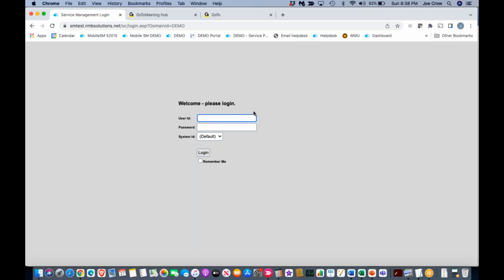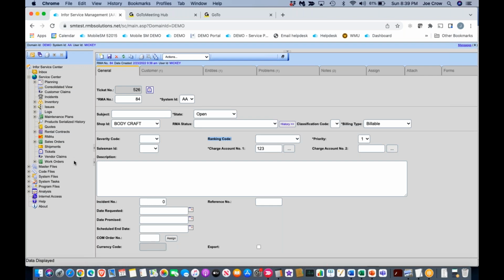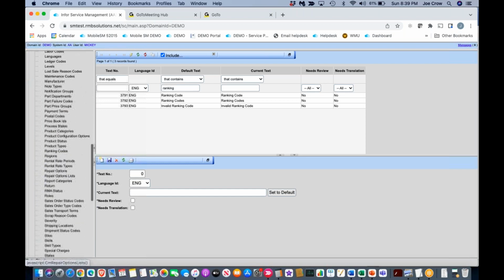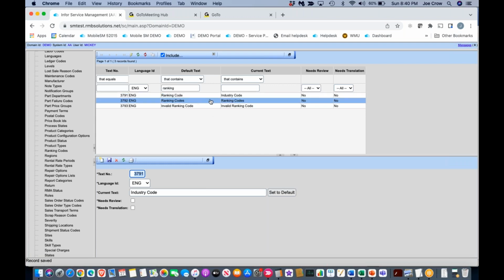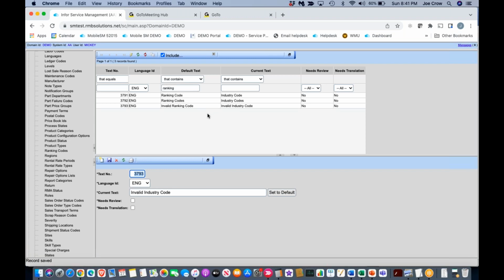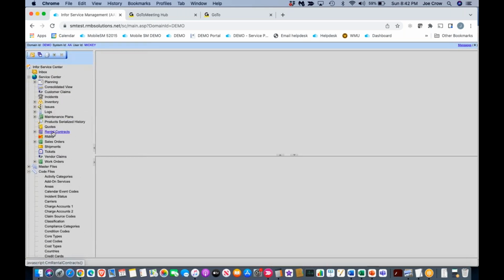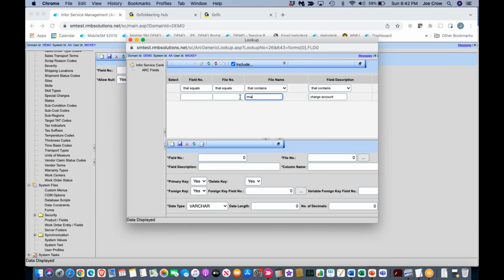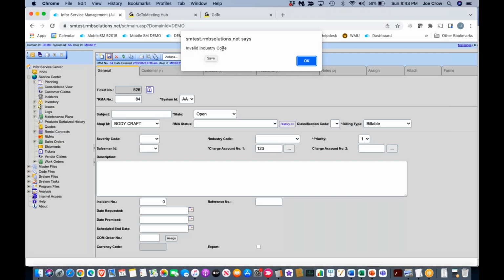Admin Changing Field Name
This short video walks administrator through how to change the field names in Service Management